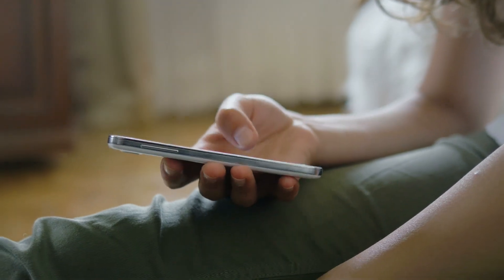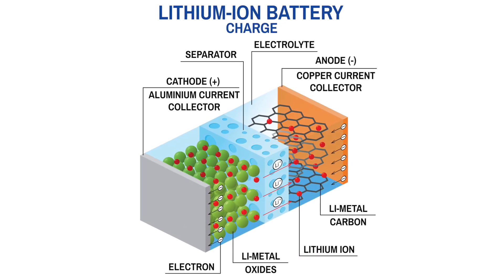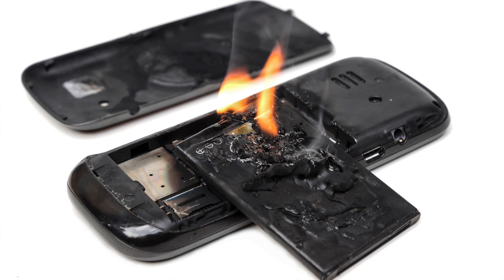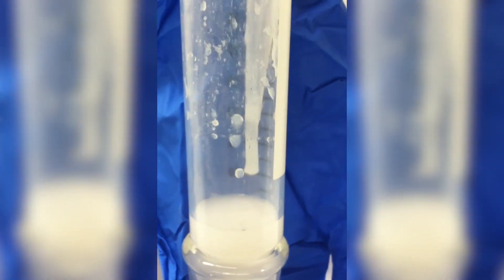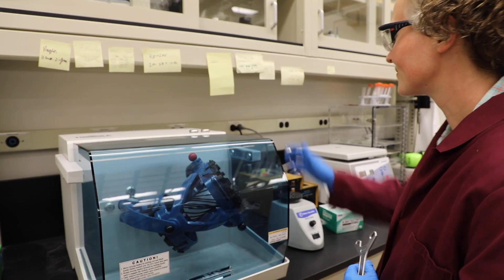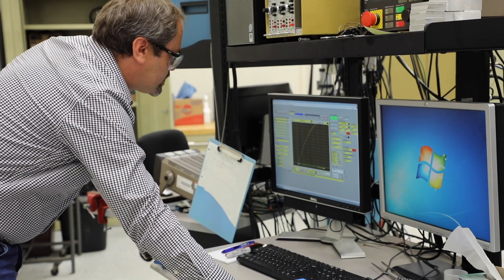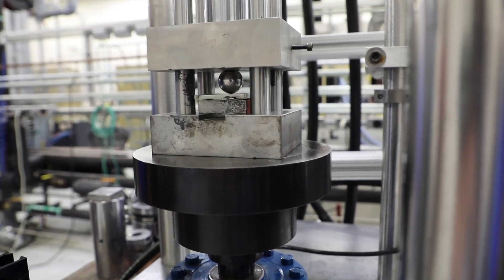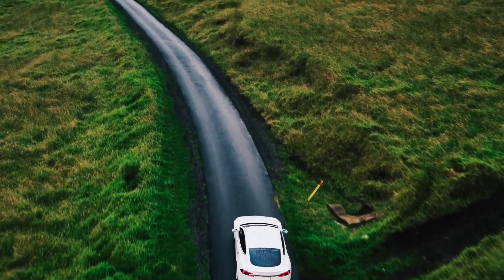2018 Technology Innovation Program: Safe Impact Resistant Electrolytes (SAFIRE)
This project focuses on the scale-up and safety demonstration of ORNL’s shear thickening electrolytes for advanced battery applications. The Safe Impact Resistant Electrolyte (SAFIRE) transformative design results in the electrolyte functioning as a safety feature of the battery and eliminating the risk of thermal runaway. The SAFIRE electrolyte is a liquid under normal operating conditions, allowing solvents to wet all the electrode surfaces just like a traditional battery electrolyte. However, upon impact, as caused by a car crash or some other mechanical impact event, the additive causes the electrolyte to undergo an immediate and massive rheological shift to become a solid. The solid barrier prevents the positive and negative electrodes from coming into contact and short circuiting. By preventing the electrodes from touching, none of the energy stored in the battery components is released.